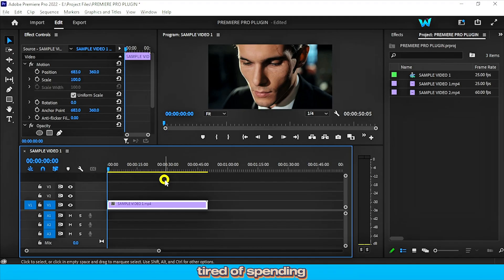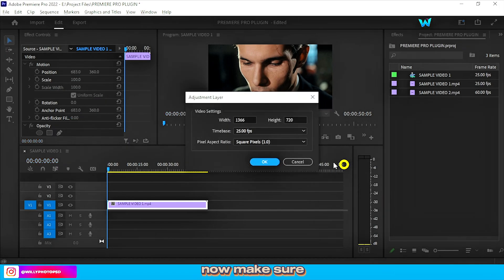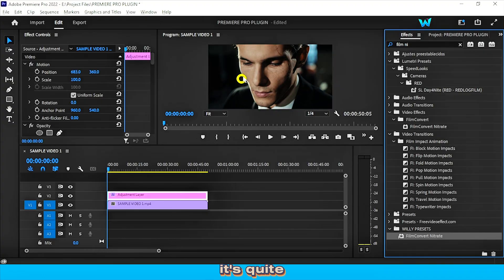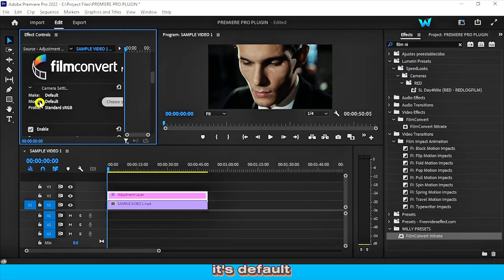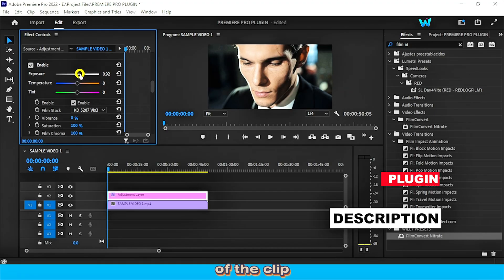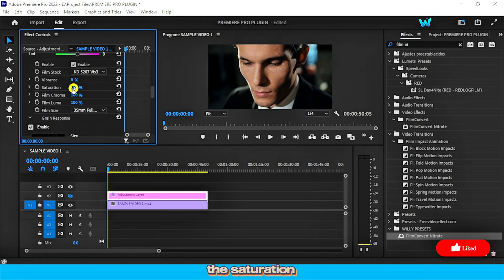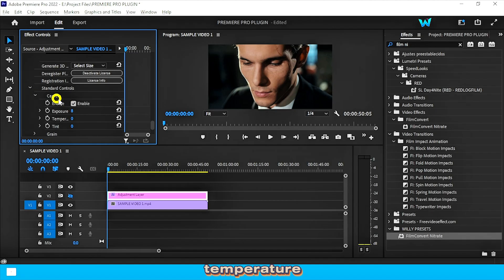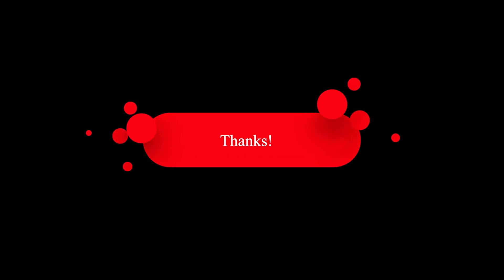The Ultimate Premiere Pro Plugin to Achieve Hollywood Cinematic Color Grading Easily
The Ultimate Premiere Pro Plugin to Achieve Hollywood Cinematic Color Grading Easily | free plugins for premiere pro | adobe premiere pro plugins | how to use premiere pro | premiere pro tutorial
Transform your boring videos into stunning Hollywood-style masterpieces using this powerful Premiere Pro plugin. Learn how to achieve cinematic color grading with easy, step-by-step guidance and boost your video’s professional look. Perfect for creators who want to take their content to the next level with cinematic video effects and advanced editing tools